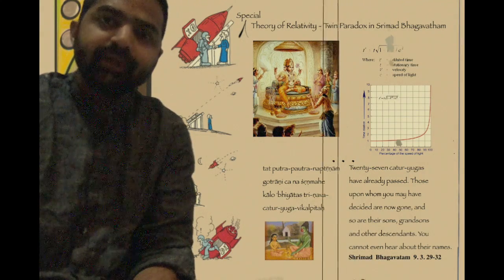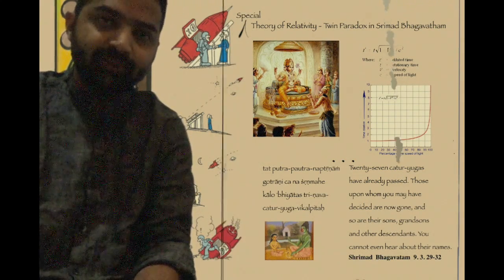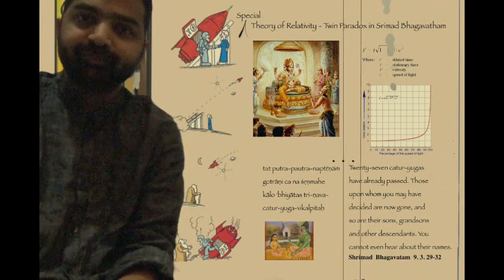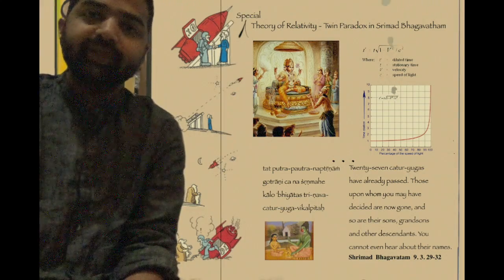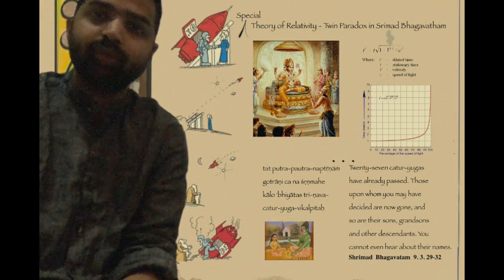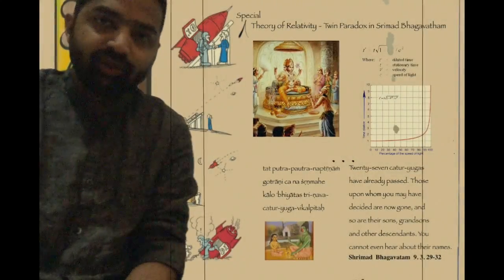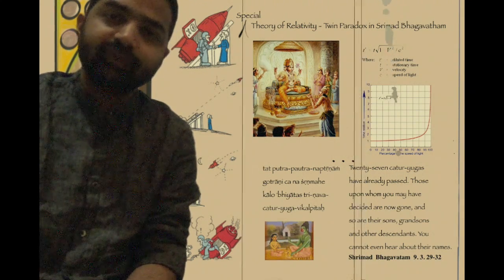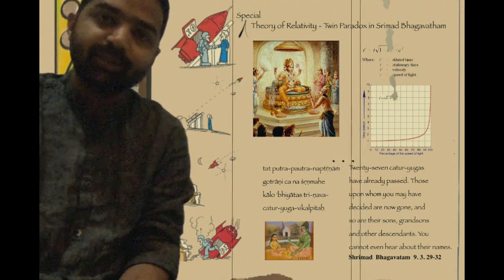08.TimeDilation_SrimadBhagavatham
This video is about Concept of Special Theory of Relativity - TIme DIlation available in Srimad Bhagavatham

Bhagavatam 9. 3.29

kakudmī revatīṁ kanyāṁ

svām ādāya vibhuṁ gataḥ

putryā varaṁ paripraṣţuṁ

brahmalokam apāvṛtam

Bhagavatam 9.3.30

āvartamāne gāndharve

sthito 'labdha-kṣaṇaḥ kṣaṇam

tad-anta ādyam ānamya

svābhiprāyaṁ nyavedayat

Bhagavatam 9. 3.31

tac chrutvā bhagavān brahmā

prahasya tam uvāca ha

aho rājan niruddhās te

kālena hṛdi ye kṛtāḥ

Bhagavatam 9. 3.32

tat putra-pautra-naptṝṇāṁ

gotrāṇi ca na śṛṇmahe

kālo 'bhiyātas tri-ṇava-

catur-yuga-vikalpitaḥ

Correct Translation of above Shlokas

Meeting with Lord Bramha

▪ Bhagavatam 9.3.29

Taking his own daughter, Revatī, Kakudmī went to Lord Brahmā in Brahmaloka, which is transcendental to the three modes of material nature, and inquired about a husband for her.

▪ Bhagavatam 9.3.30

When Kakudmī arrived there, Lord Brahmā was engaged in hearing musical performances by the Gandharvas and had not a moment to talk with him. Therefore Kakudmī waited, and at the end of the musical performances he offered his obeisances to Lord Brahmā and thus submitted his long-standing desire.

▪ Bhagavatam 9.3.31

After hearing his words, Lord Brahmā, who is most powerful, laughed loudly and said to Kakudmī: O King, all those whom you may have decided within the core of your heart to accept as your son-in-law have passed away in the course of time.

▪ Bhagavatam 9.3.32

Twenty-seven catur-yugas have already passed. Those upon whom you may have decided are now gone, and so are their sons, grandsons and other descendants. You cannot even hear about their names.

Courtesy: Shri Vellukudi Krishnan Swami
Image and Text Courtesy: Internet